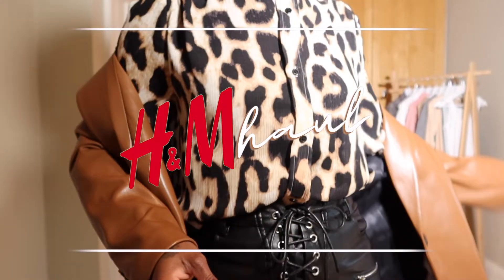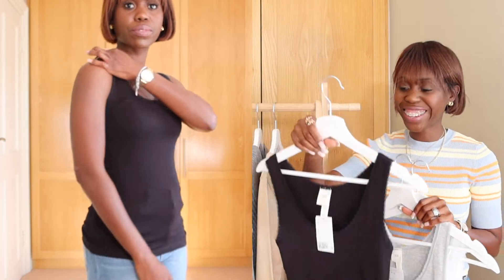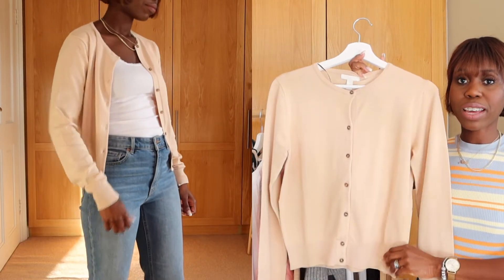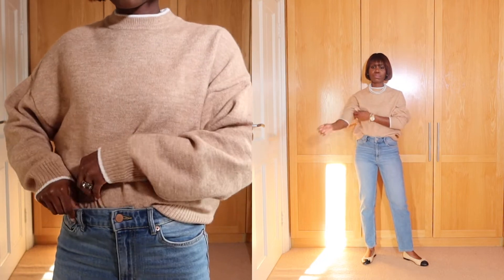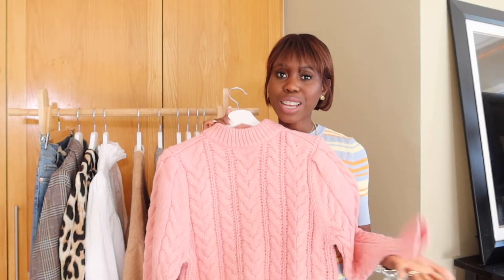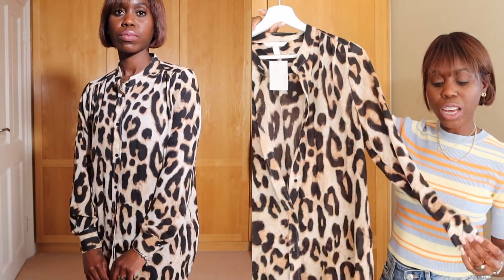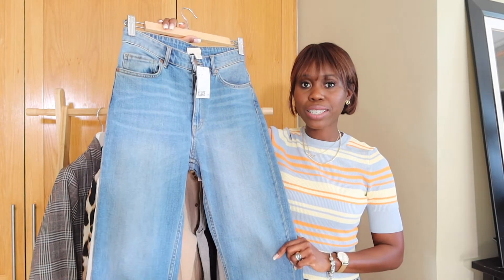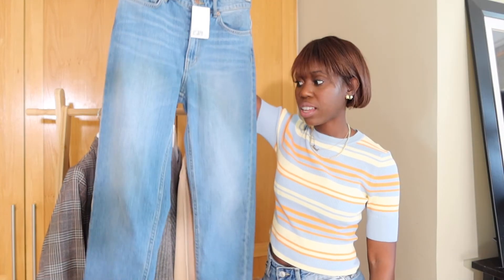H&M TRY-ON HAUL | NEW IN | OCTOBER 2020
H&M Try-on Haul. Sharing some basic pieces to help build an autumn/winter wardrobe. These bits are timeless and will never go out of style. All items from H&M will be linked further down in the description box.

If your new on my channel I am passion about personal style and love to share inspo, whether its for fashion, lifestyle or beauty so if that's something you're interested in I upload new videos every week (FRIDAY) so subscribe for more

SOCIAL MEDIAS:
🤎come say hi!🤎

One Love
Nash 🤎

REFERENCE
I wear a size small but I also like wearing oversized garments and bigger sizes as well so my clothes tends to varies in size.

Bust 34B
Waist 25
Hips 36

Gray (size M is currently sold out but a size L could work. without making a big difference if you have the same small frame like me)

Music